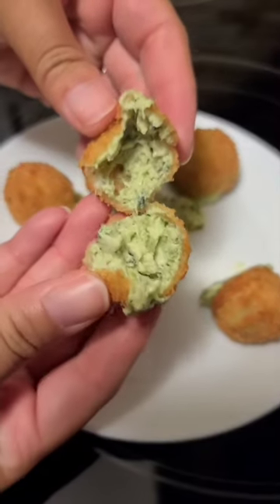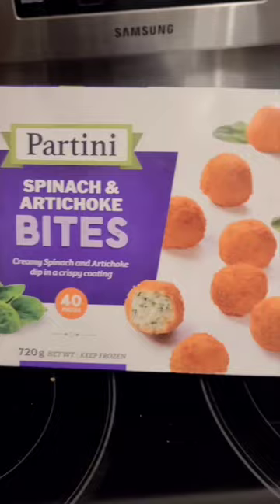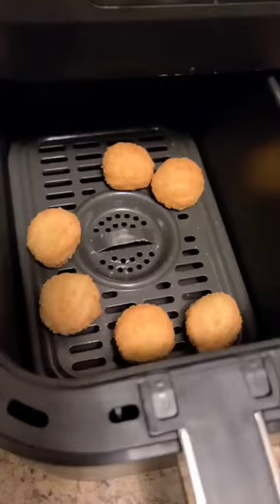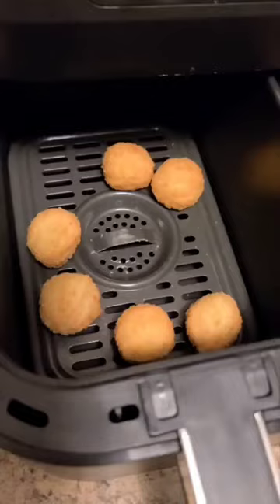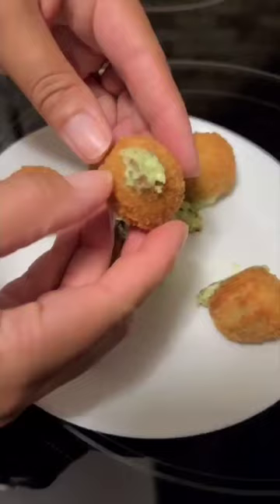Must-Buy Spinach Artichoke Bites from Costco